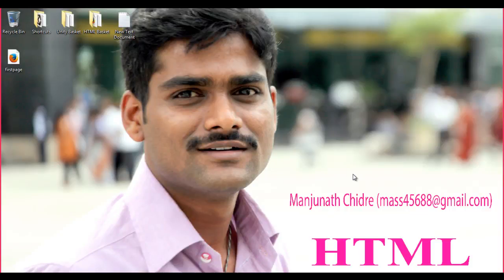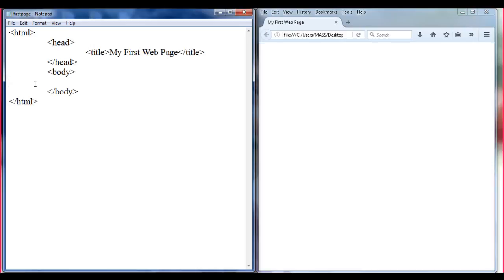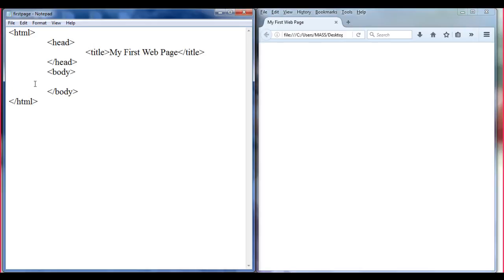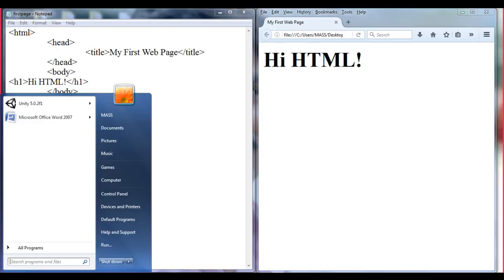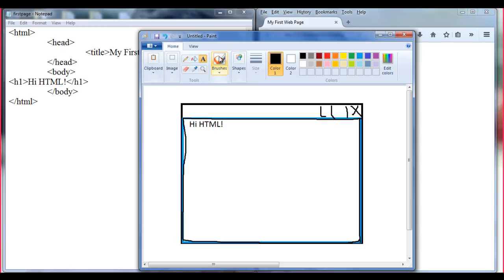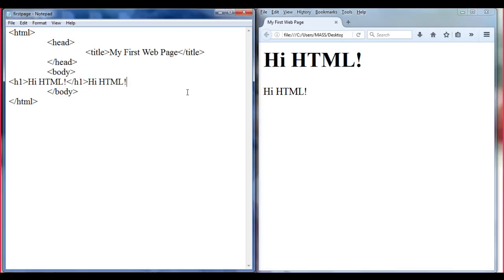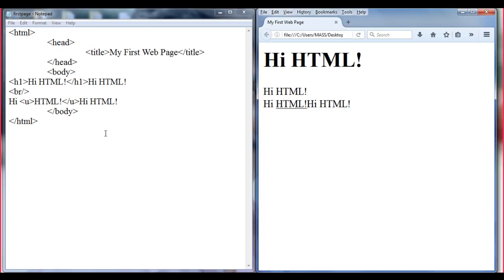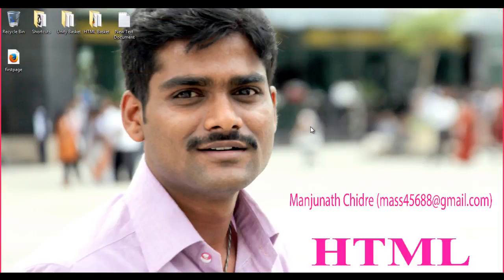HTML Block and Inline Elements | HTML Block level vs. Inline level Tags - HTML Tutorial 16